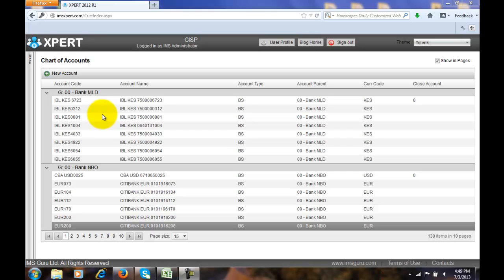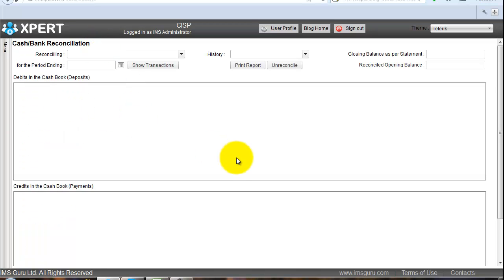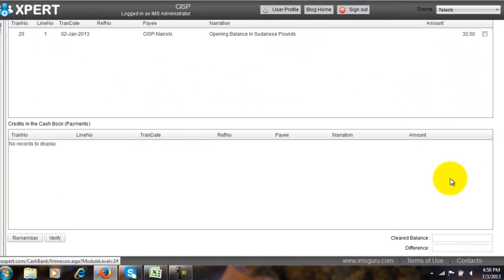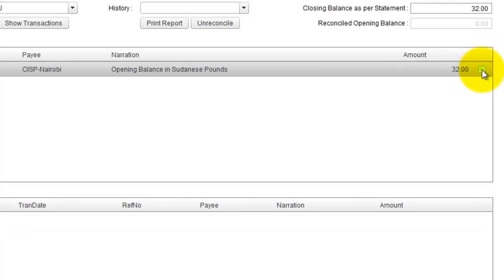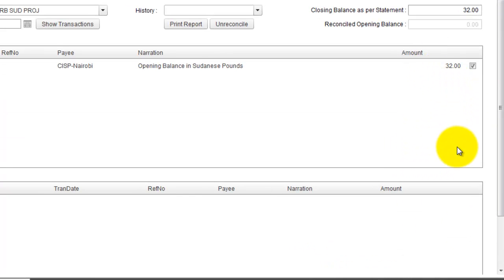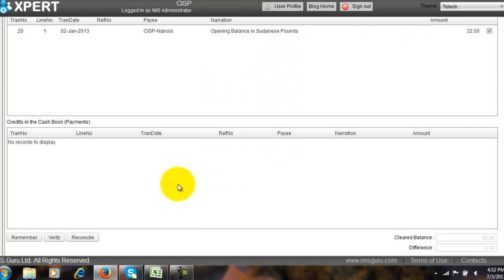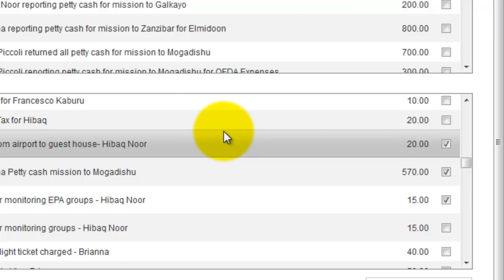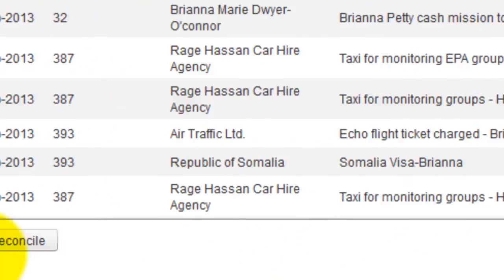Cash & Bank Reconciliation